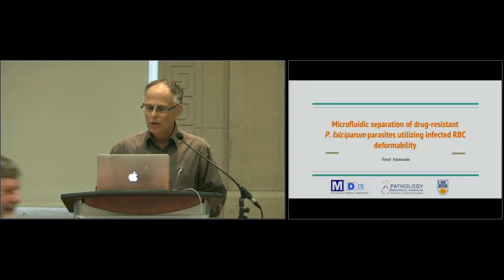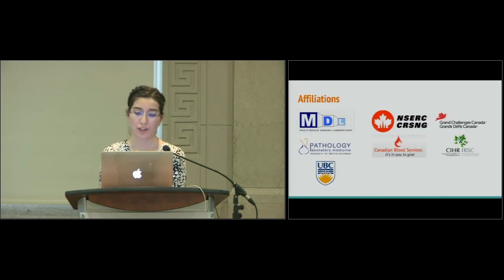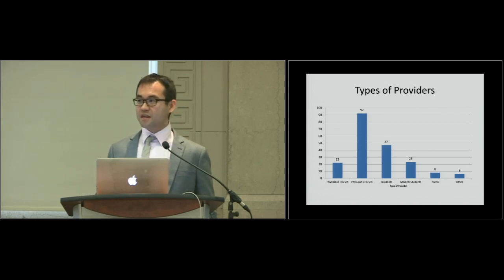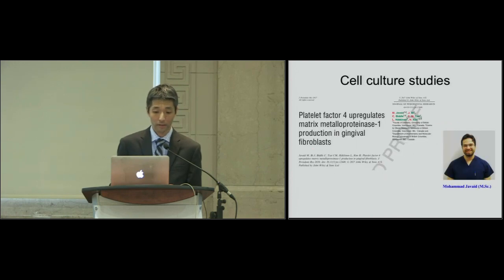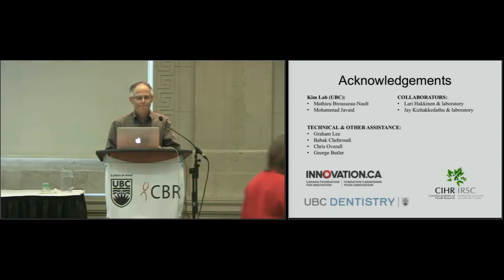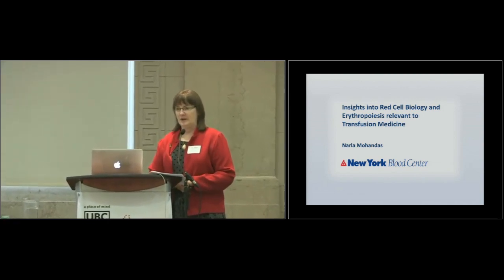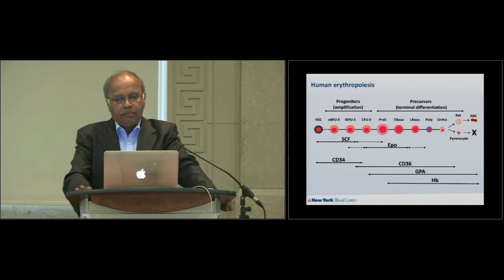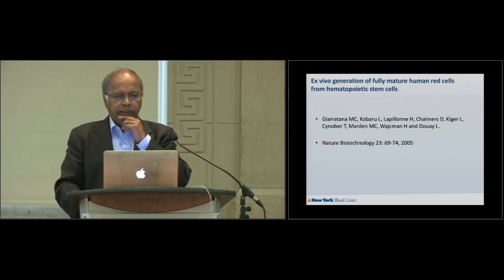Norman Bethune Symposium Morning Part 2 Apri